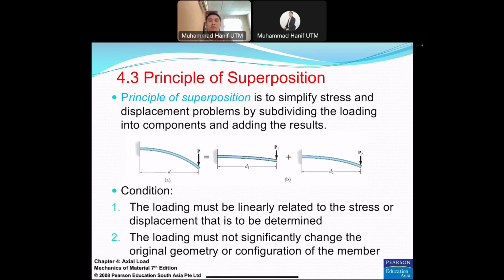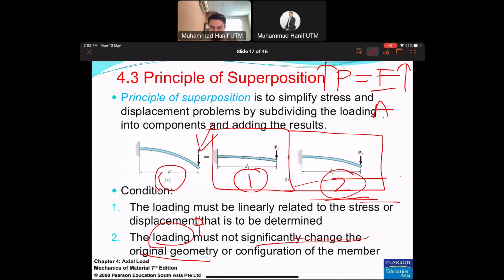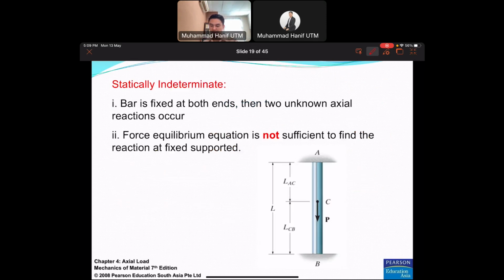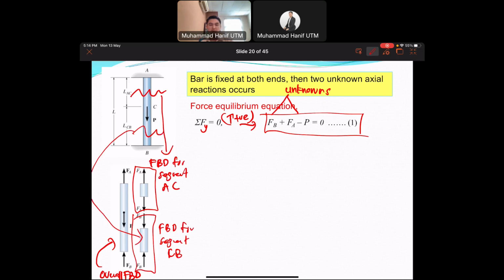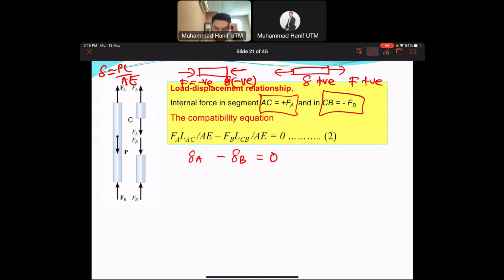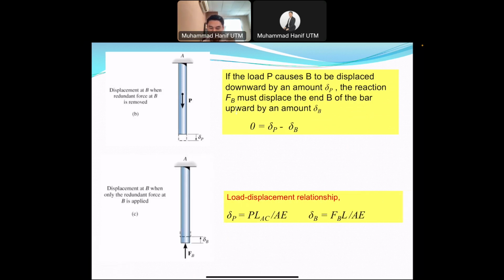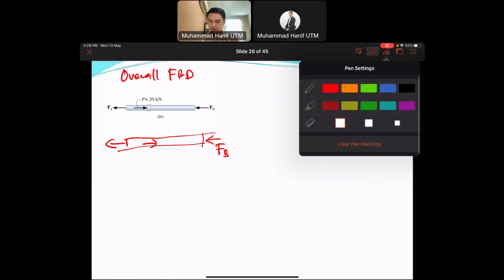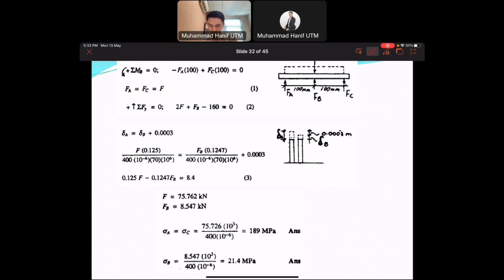SEBB3323 Chapter 4 Part 2